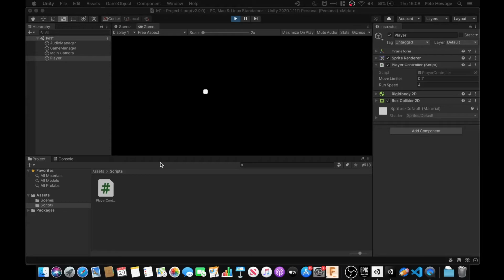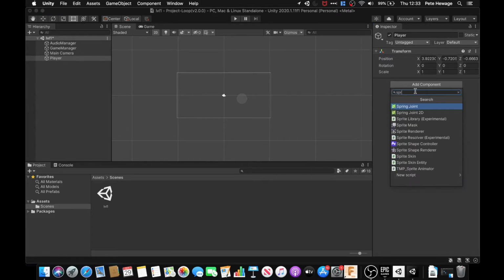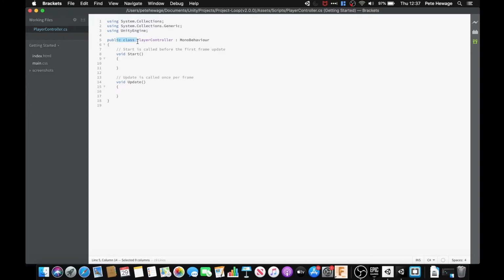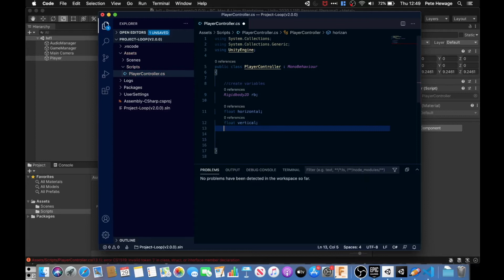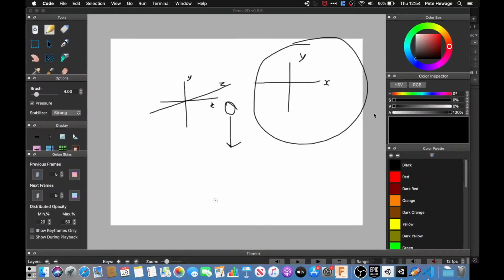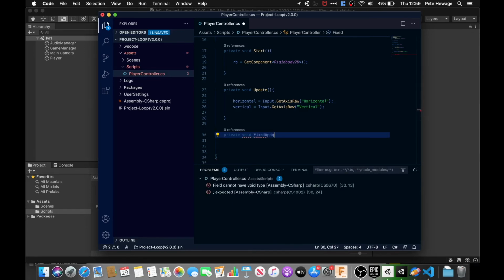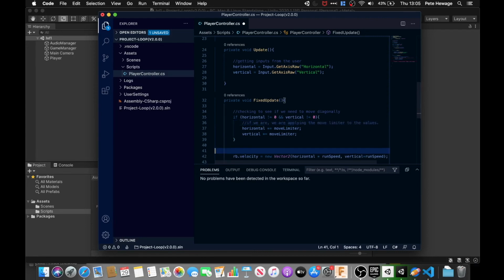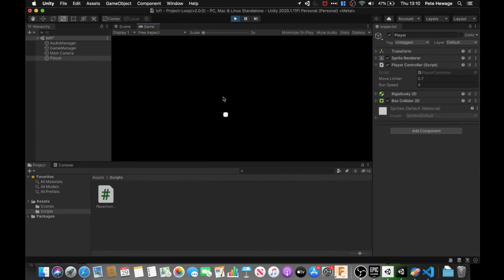ELITOPIA - 2D Player Movement [ep3] - How to make a 2D Unity puzzle/strategy/skill game with C#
VIDEO DETAILS:
Title: 2D Top Down Player Movement
Episode: 3
Series: How to make a 2D Unity puzzle/strategy/skill game with C#
Description: Our game uses a movement script that works for a top down player. Here, we will learn how to code it, and everything will be explained, so don't worry if you're a beginner!

🔗LINK TO DOWNLOAD UNITY:
(You need to create an account first)